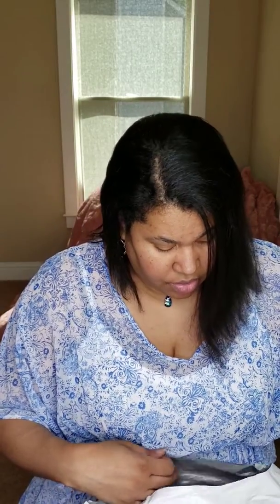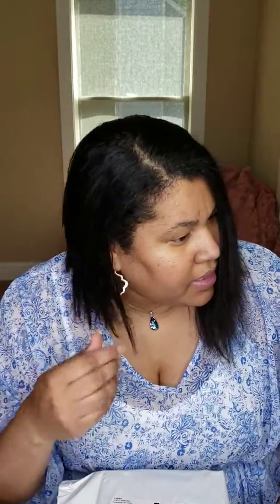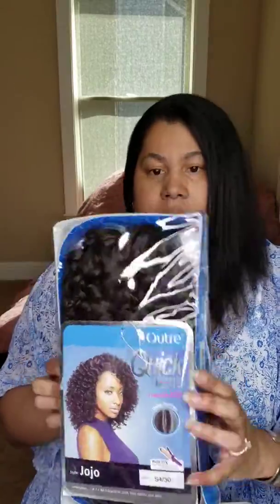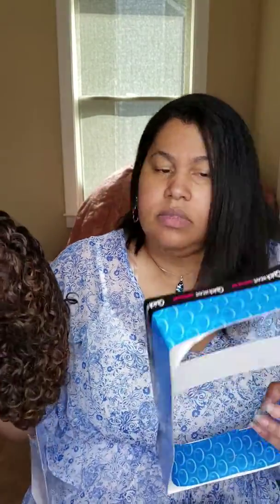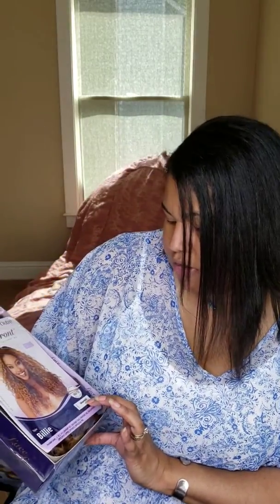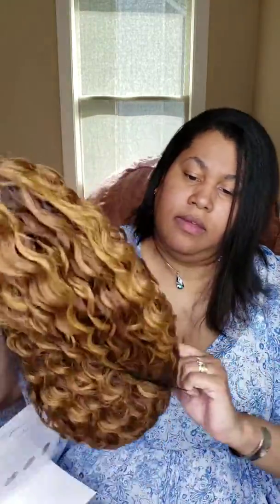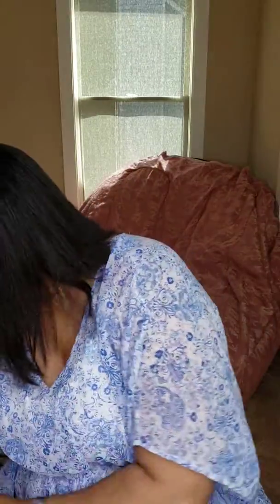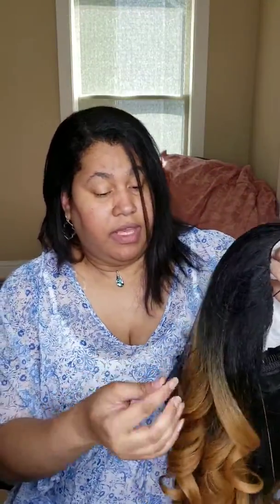Summer Wig Haul!!!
Unboxing summer wigs!!!

Most of the wigs were ordered from wigtypes.com

Wigs in the haul:

Jojo complete cap wig by Outre in the color S4/30
Billie lace wig by Outre in the color DR4/HNBE
Amani lace wig by Sensationnel in the color 2
Dominican Blowout half wig by Outre in the color DR30
Alessia complete cap wig by Outre in the color DR2730
Stunna half wig by Outre in the color DR2730

Outre Quick Weaves
Sensationnel Empress Lace Wig
Synthetic Wigs
Half Wigs
The one that I ordered from Amazon got sent back because it looked like someone had already worn that wig. Ewwwww.